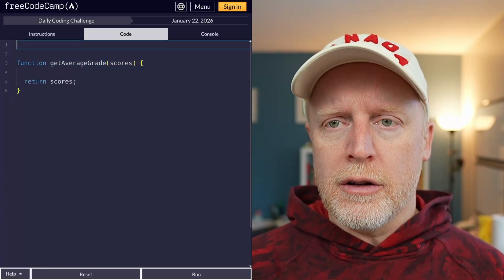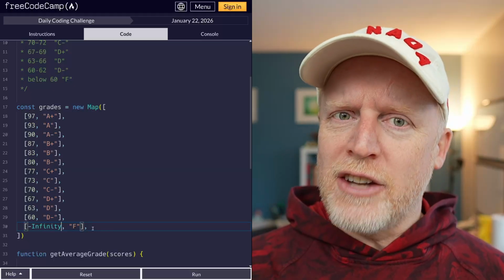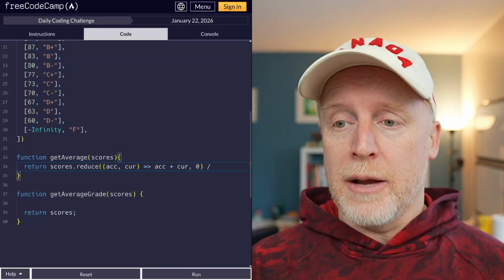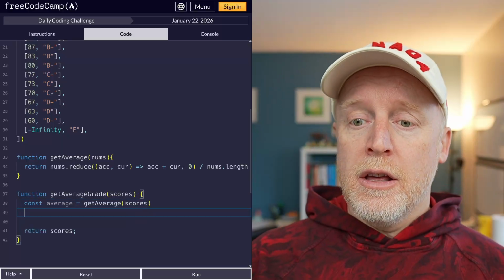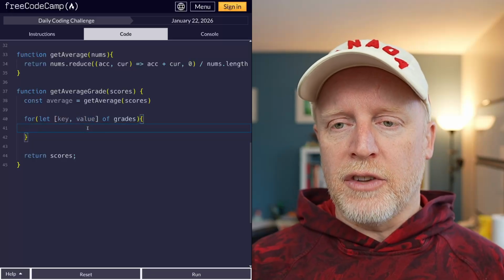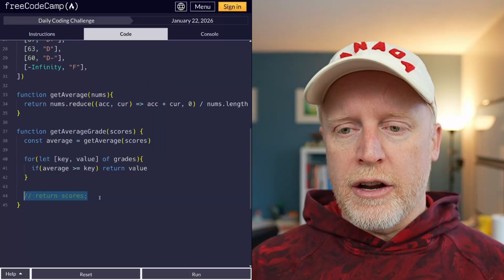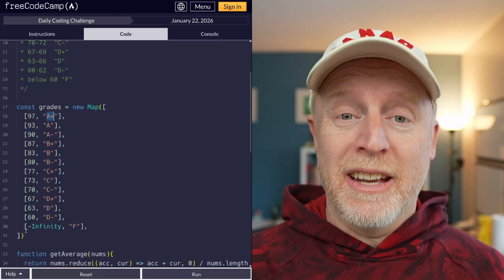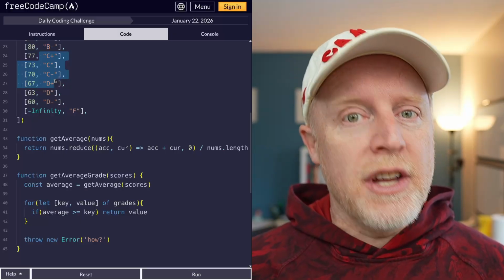Class Average - January 22 - FreeCodeCamp Daily Challenge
Today, I take on "Class Average", where we have to calculate the average from a list of numbers, then relate it to a letter grade. We use a `reduce` to get the average, and then loop over a `Map` to get that final grade.